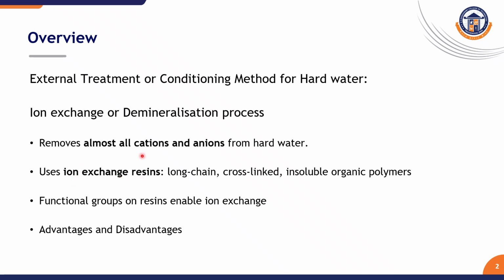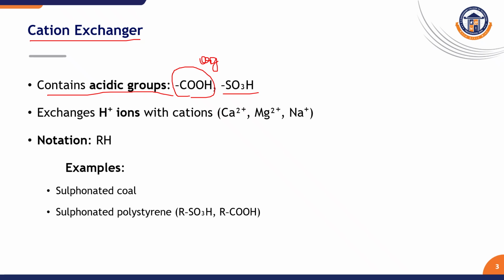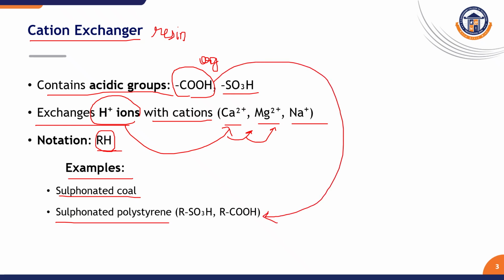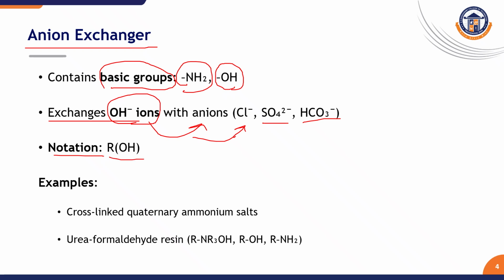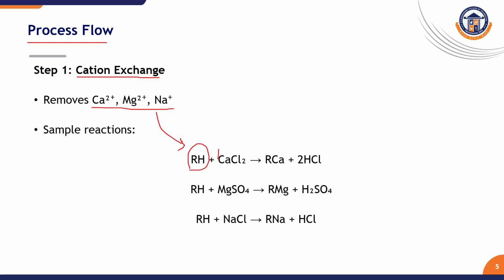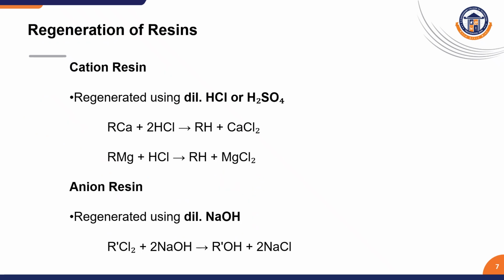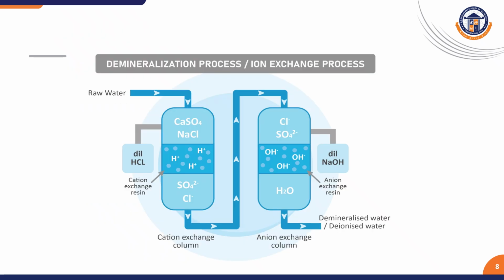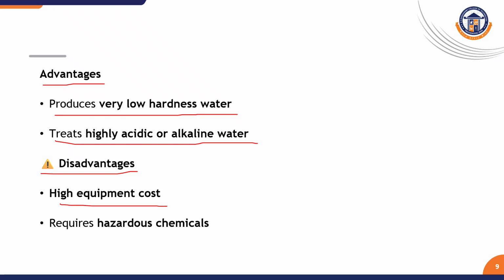Chemistry for Mechanical Sciences: Water Technology